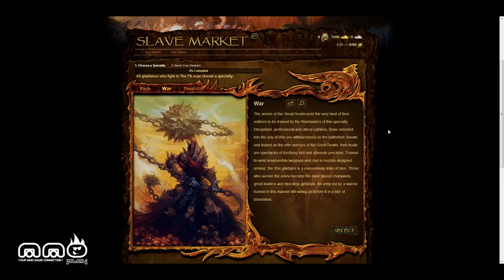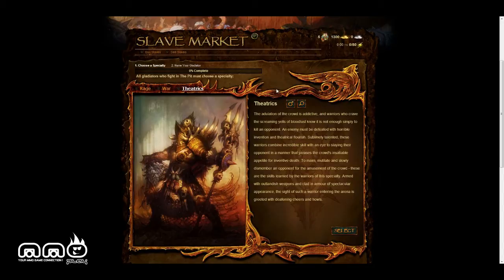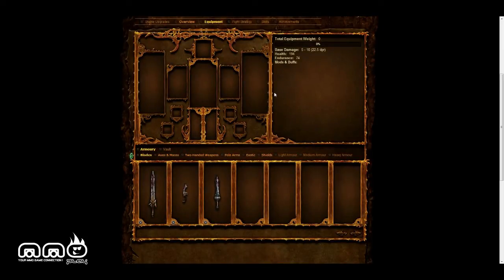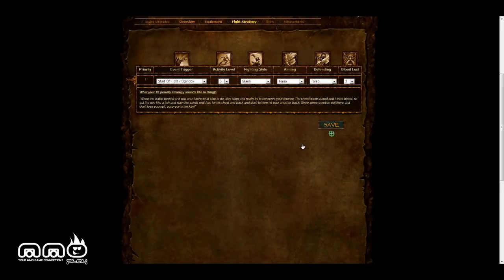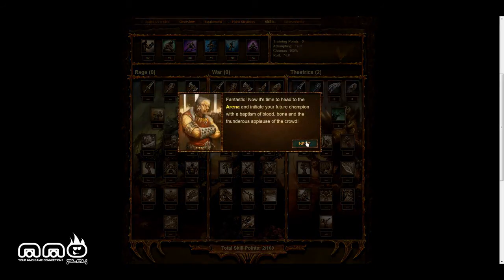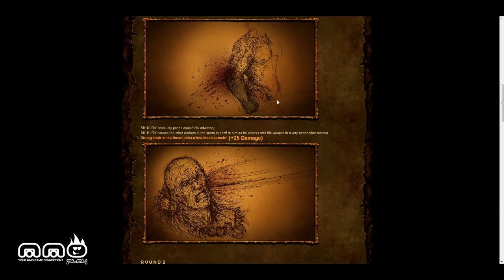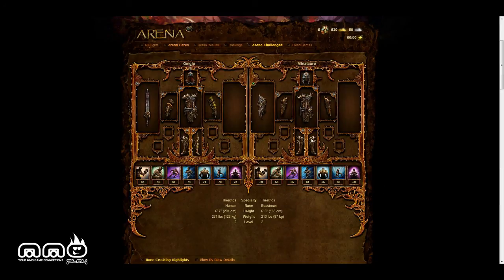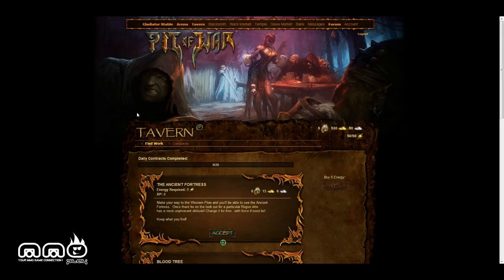Pit of War Gameplay First Look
Pit of War is a Free MMORPG that has plenty to offer gamers in the form of bloodshed and war. In Pit of War you will choose between one of three gladiator types to battle against other players and npc's in quests. Even though the game does not have any animations the combination of text and imagery leaves an impact. You will level your gladiator and customize him or her with new grades of gear and skills. If having one gladiator isn't enough be sure to purchase barracks upgrades and such to have more gladiators and unlocks. You can tell your gladiators to aim and protect specific area's on the body and manipulate all variables to build the gladiator's unique characteristics.